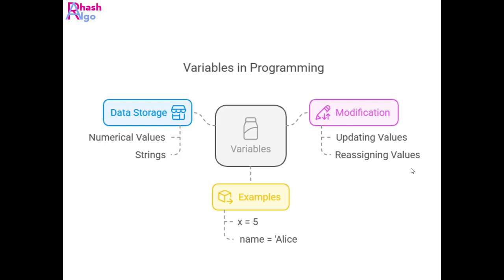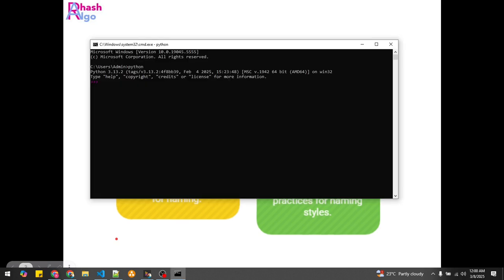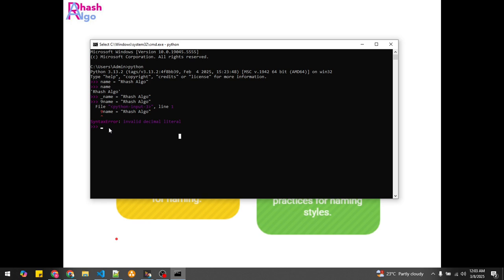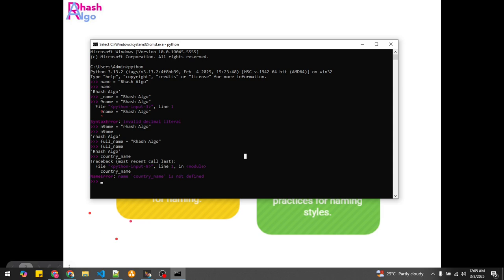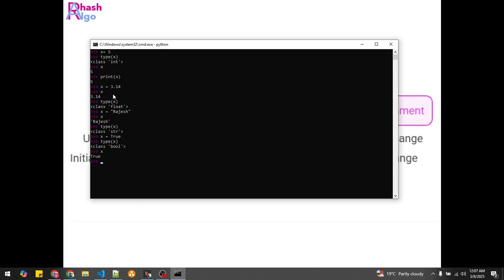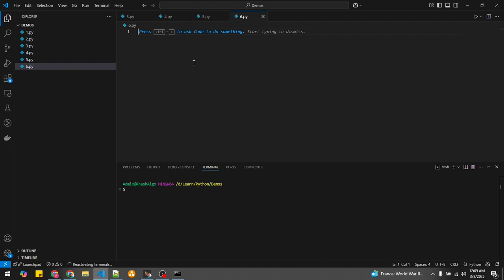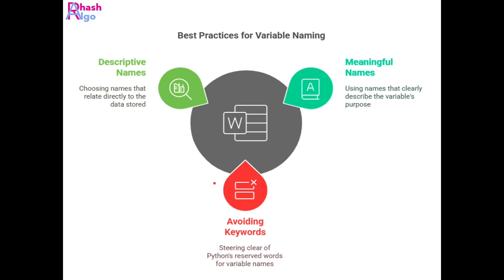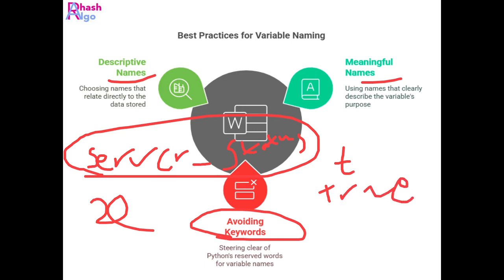3. Python Variables, Variable Rules & Variable Naming Conventions | Introduction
In this Video, we are talking about Python Variables with some examples, Variables Rules to be followed, Variable Naming Conventions and so on.